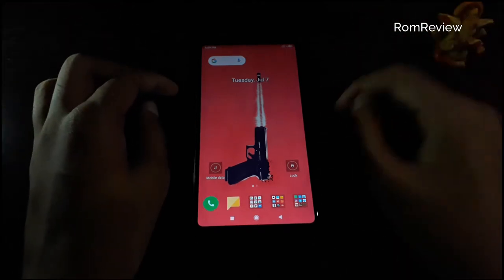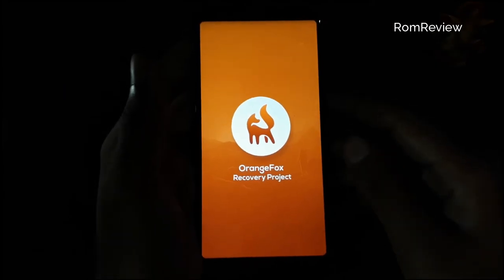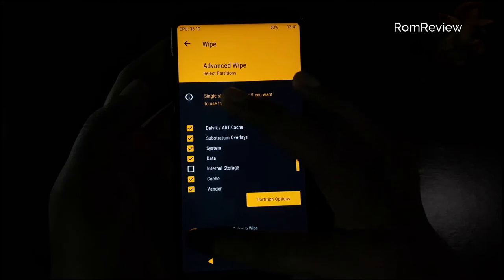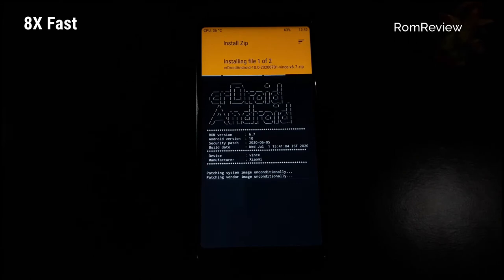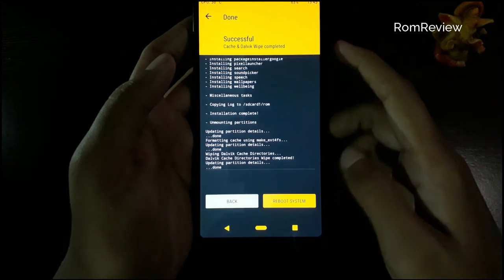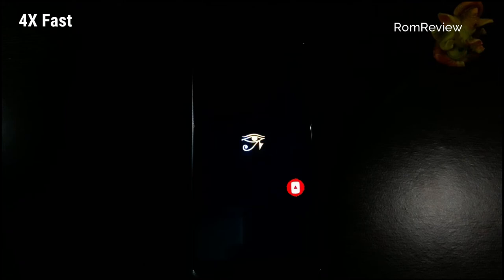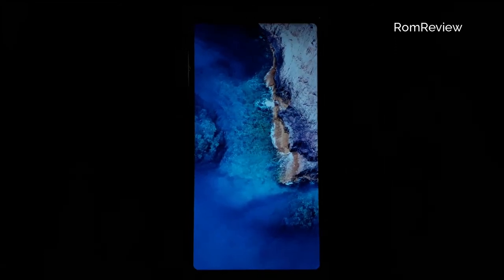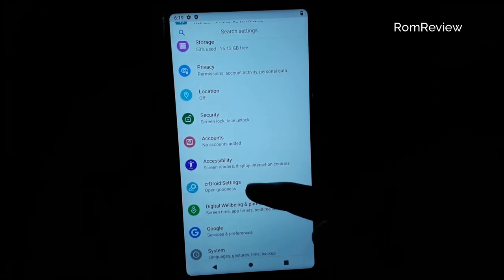How To Install Official crDorid OS On Redmi Note 5/5 Plus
◉‿◉ TITLE ◉‿◉

How To Install crDorid OS On Redmi Note 5/5 Plus

ಠ‿ಠ RELATED VIDEOS ಠ‿ಠ

(✷‿✷) DOWNLOAD LINKS (✷‿✷)

▼・ᴥ・▼ SOCIAL MEDIA LINKS ▼・ᴥ・▼

Created with Wondershare Filmore